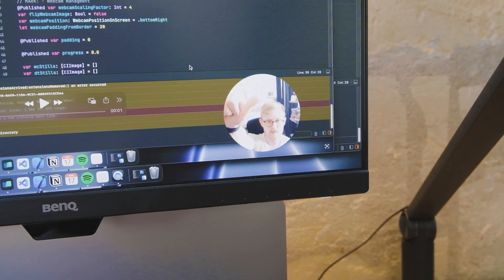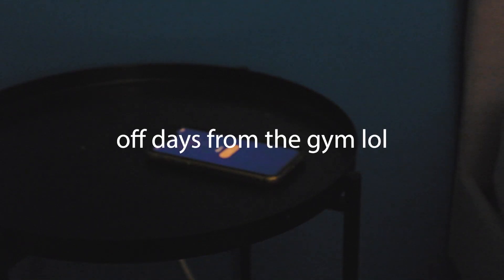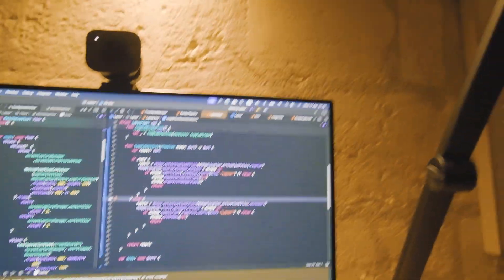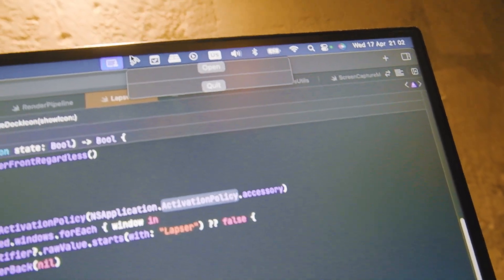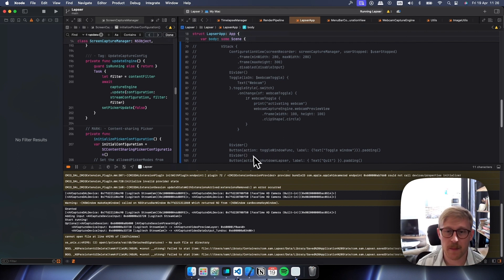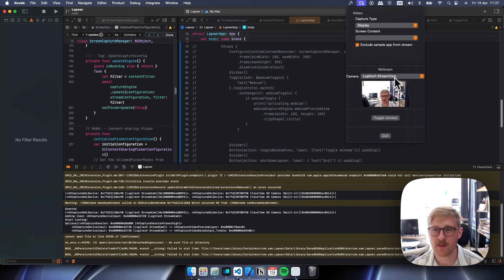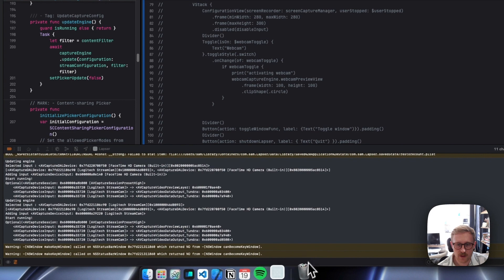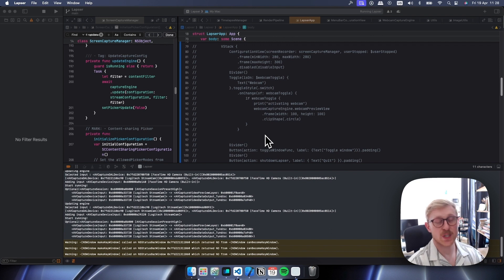pov you've made time in your week to code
Slower progress week but progress none the less on Lapser 💪

My tools 🎙

Say hi! 👋